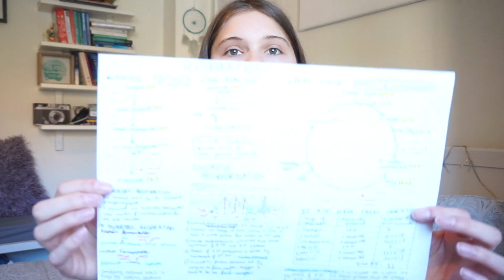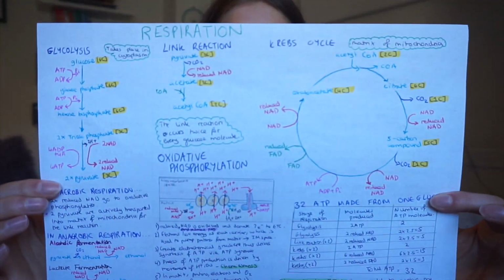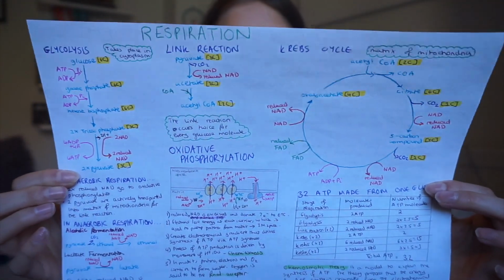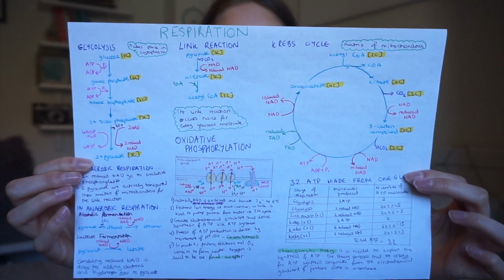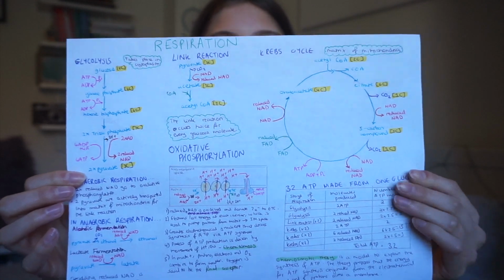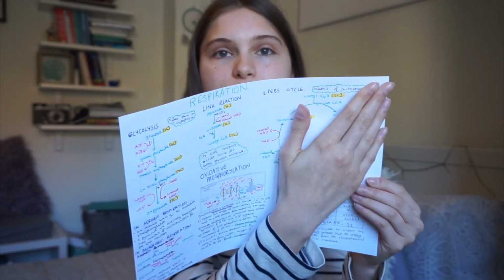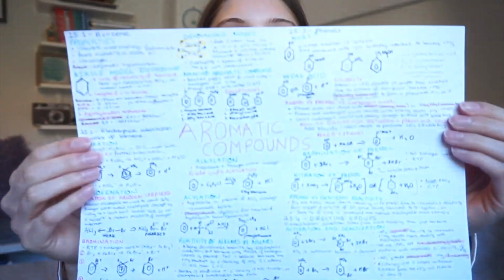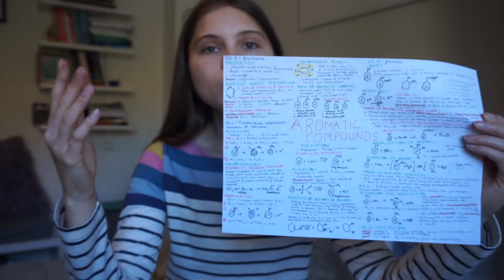How to get A/A* on GCSE/A-Level topic tests | My 5-step method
Hi everyone! If you are anything like me, then you treat little class topic tests like a real exam. So, to ensure that I (almost) always achieved A/A* in these tests, I devised a 5-step method. This easy method will help you to revise effectively for each topic test so that you achieve those top grades every time!

FAQs
What A levels did you take? - Biology, Chemistry and Maths
What do you want to study at University? - Medicine
How is your health now? - I am 3 years out of cancer treatment and, whilst I still have some health issues, I am almost back to normal again!

Ellie xxx